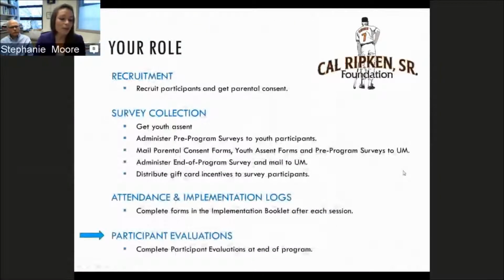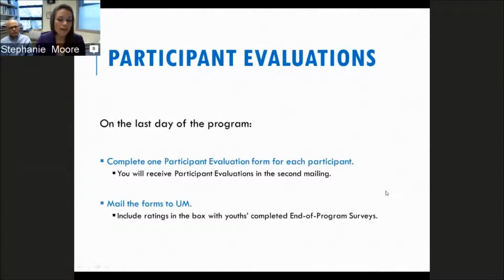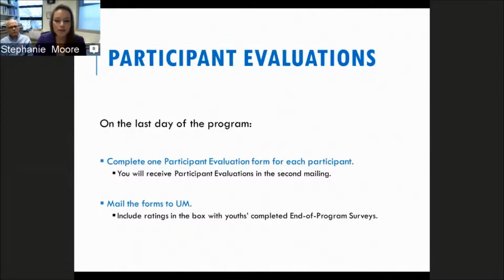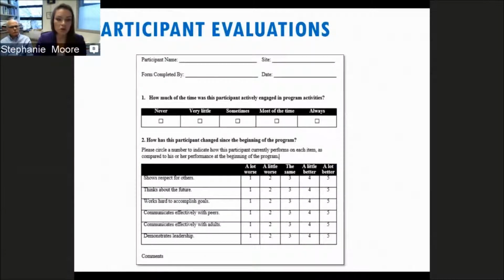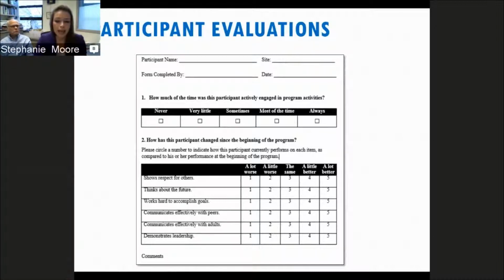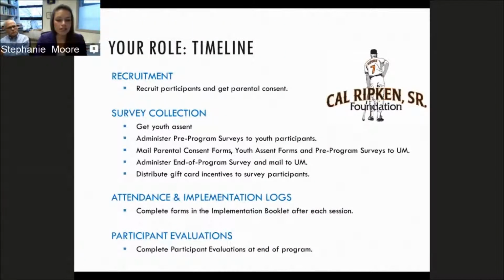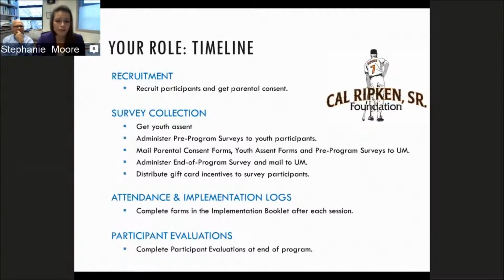CRSF Training Part 3f: Participant Evaluation Forms (HD)